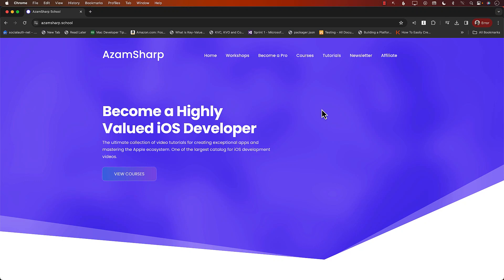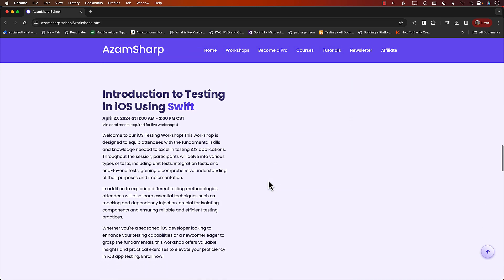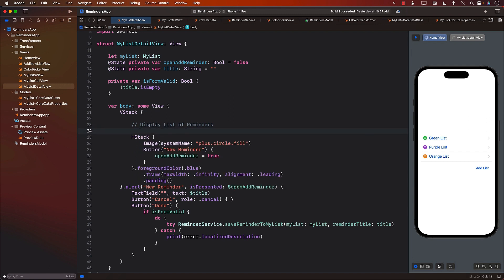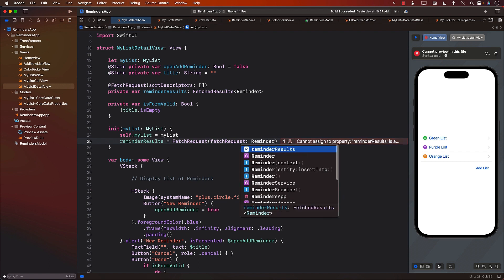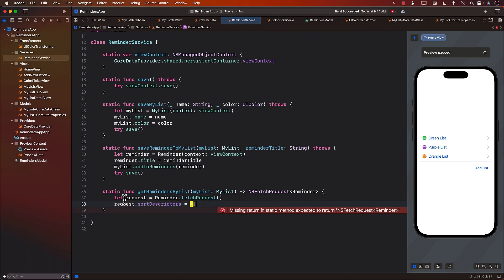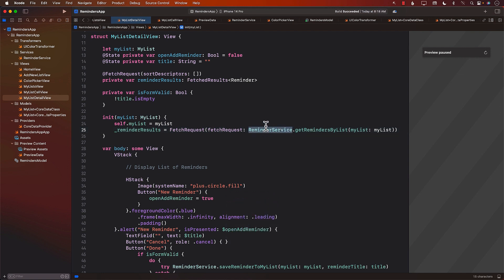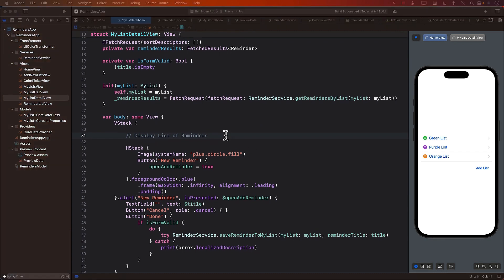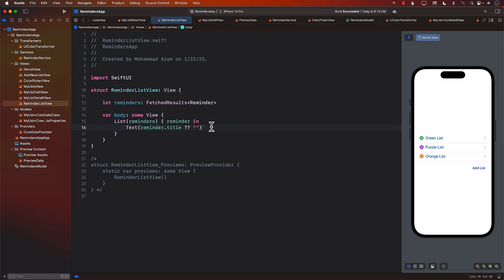Building Reminders App Clone in Core Data and SwiftUI - Part 7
In this video, Mohammad Azam will demonstrate how to display reminders based on selected list. Azam will discuss how relationship works in Core Data and how you can use relationships to display reminders on the screen.